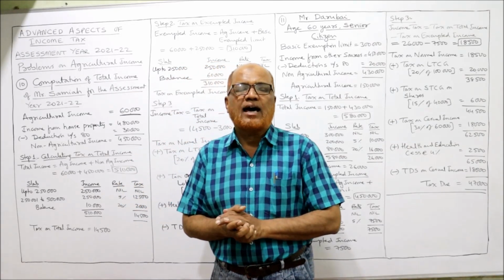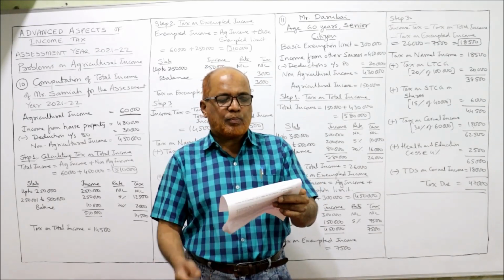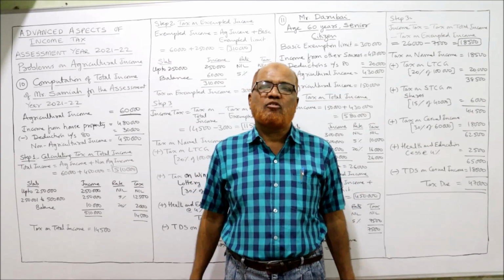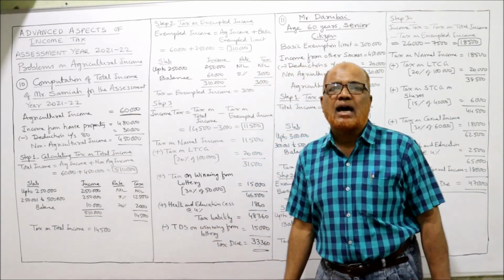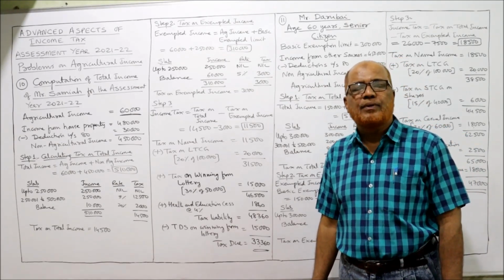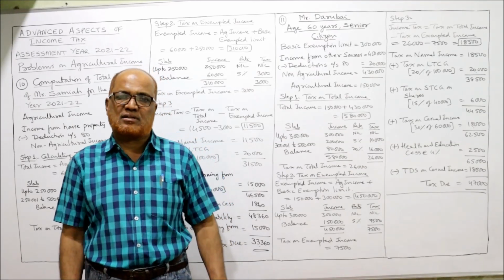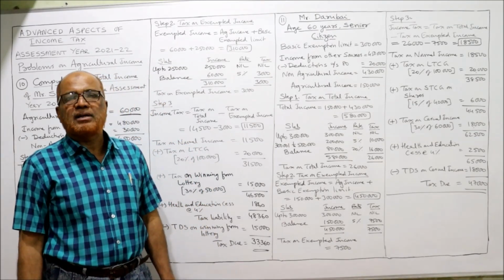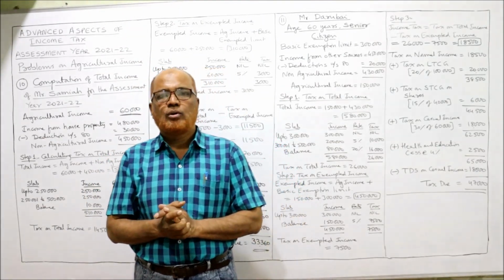Advanced Aspects of Income Tax I Agricultural Income I Problems I Part 4 I Khans Commerce Tutorial I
The contents of this video are :
Agricultural Income
Problems on Agricultural Income
Provisions of Income Tax Act 1961 regarding Agricultural Income
Agricultural Income Theory Explained

I have explained in detail the agricultural income,  the provisions under Income Tax Act 1961  regarding taxability of agricultural income and a number of problems are solved on agricultural income.   Watch the video till the end to get a complete command on the provisions of Income Tax Act 1961.